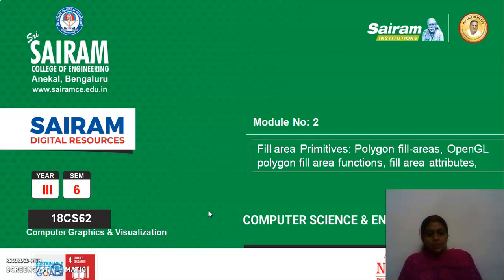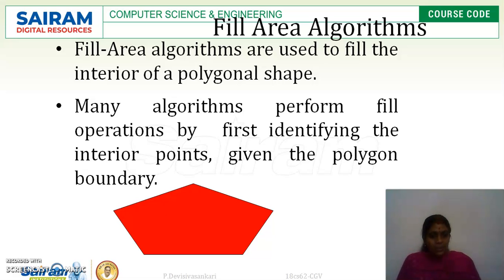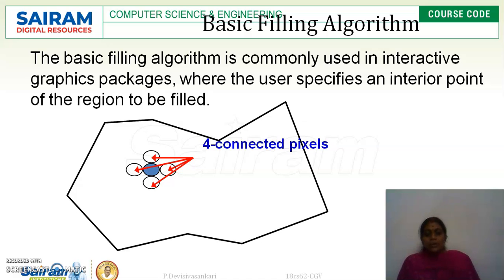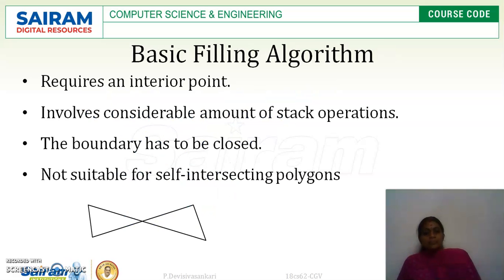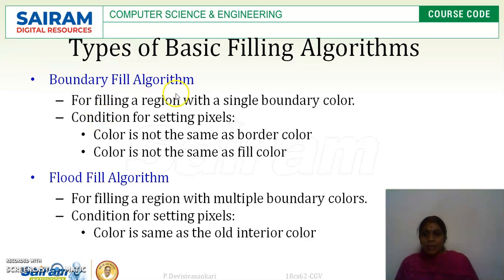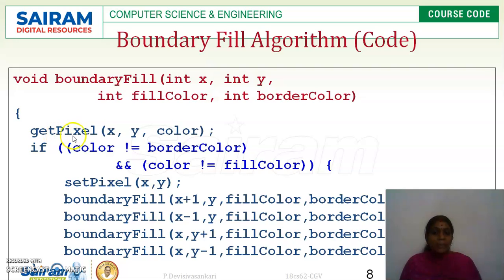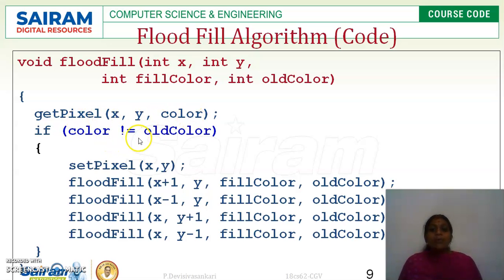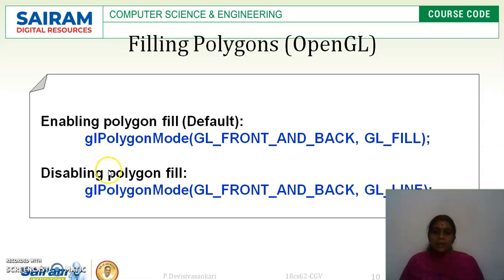Lecture video 18CS62 Module 2 Fill area primitives P Devisivasankari